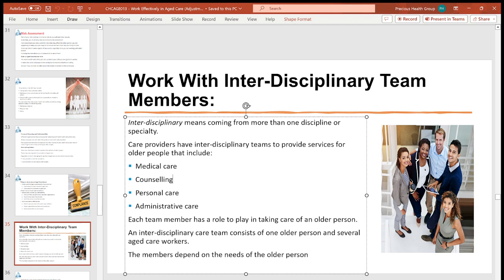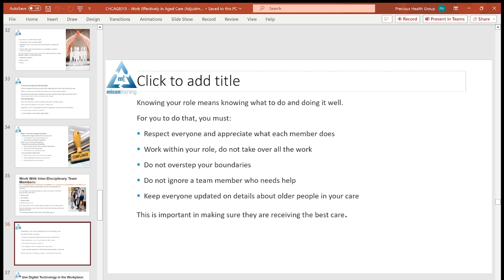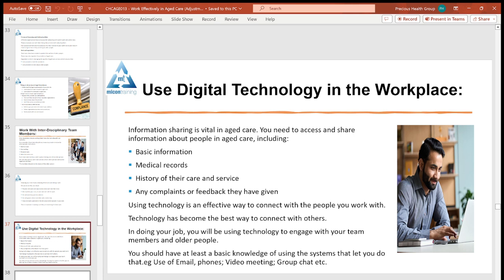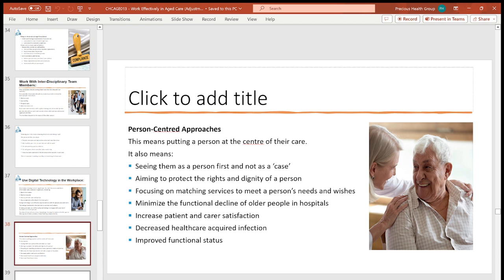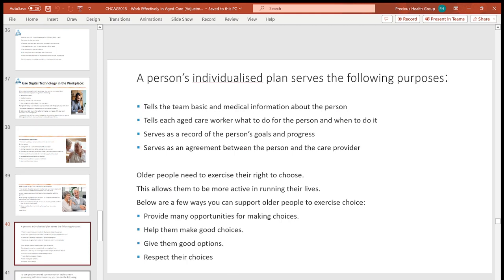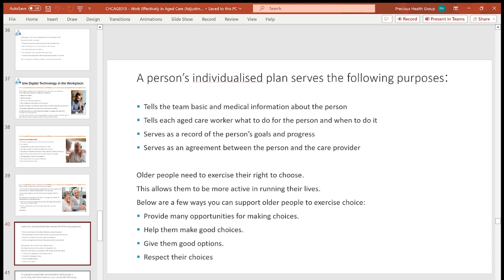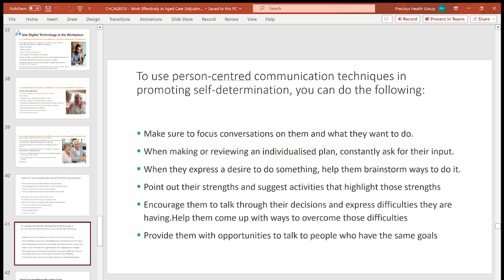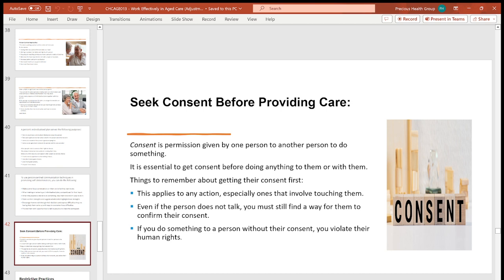Part 5 - CHCAGE013 Work Effectively in Aged Care Adjustment